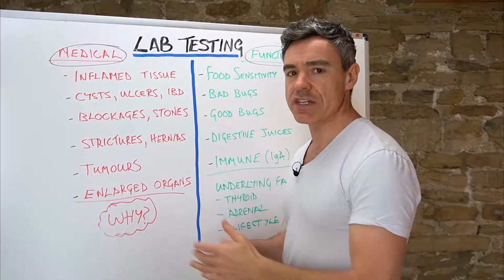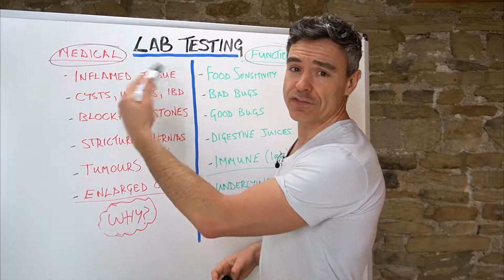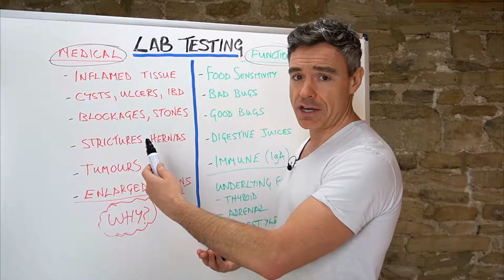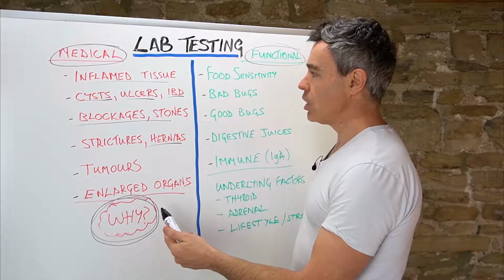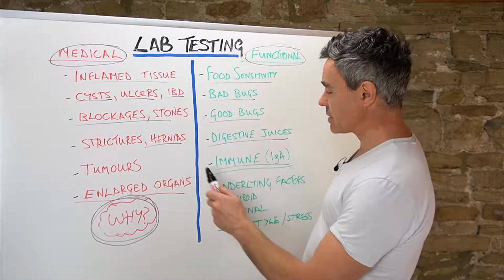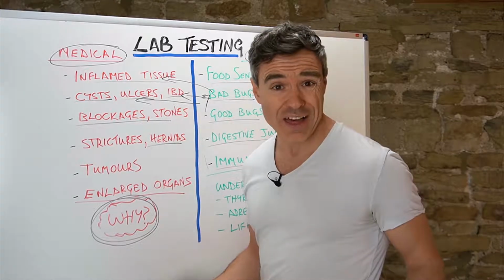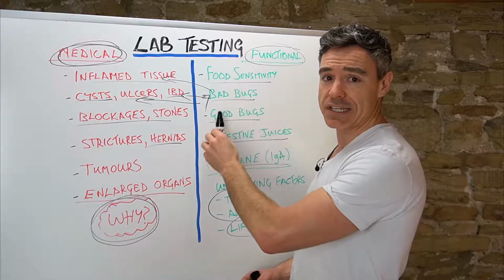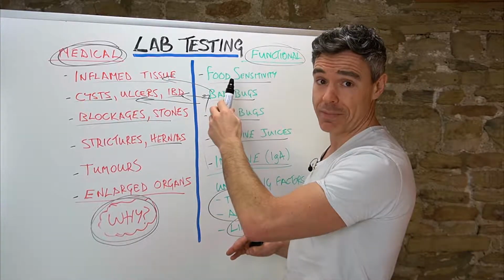Medical digestive health testing vs. functional digestive testing - what's the difference?